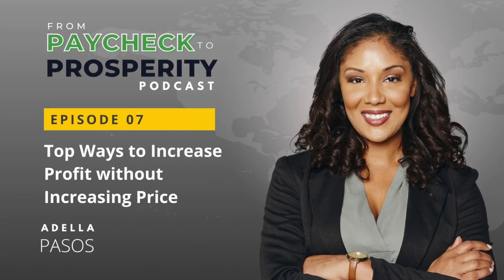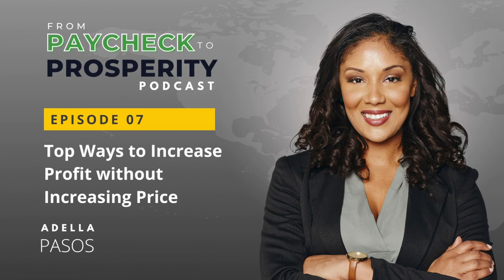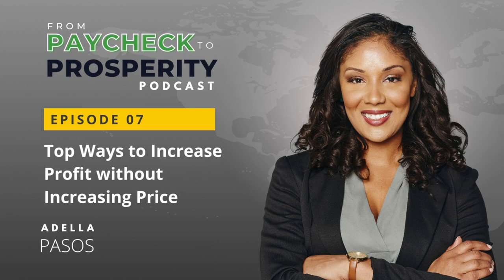Podcast: Top Ways to Increase Profit without Increasing Price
Join host Adella Pasos in an insightful episode of "From Paycheck to Prosperity" as we explore smart strategies to boost your business's profitability without raising prices. In this engaging discussion, Adella shares her expertise on maximizing your bottom line while keeping your customers happy.

Whether you're a seasoned entrepreneur or just starting your business journey, this episode offers valuable tips and actionable advice to help you enhance your profitability without putting a dent in your customers' wallets.

Don't miss this episode of "From Paycheck to Prosperity" with Adella Pasos as your guide.

Profit, Increase, Price, Cost, Efficiency, Business, Growth, Strategies, Revenue, Financial, Optimization, Profitability, Pricing, Cost Reduction, Business Success, sales strategies, how to generate more revenue